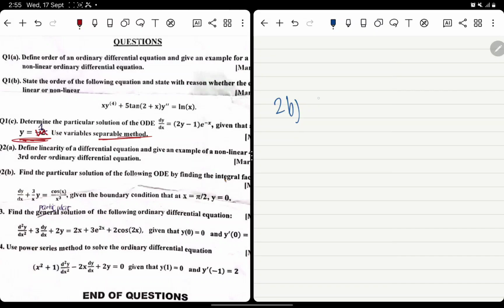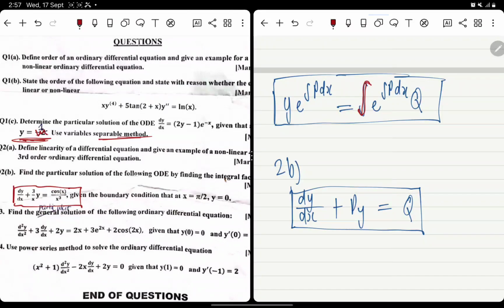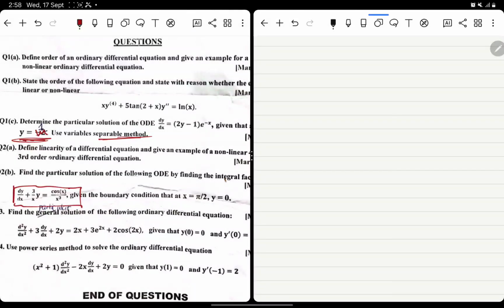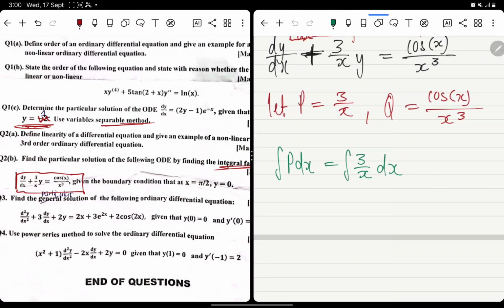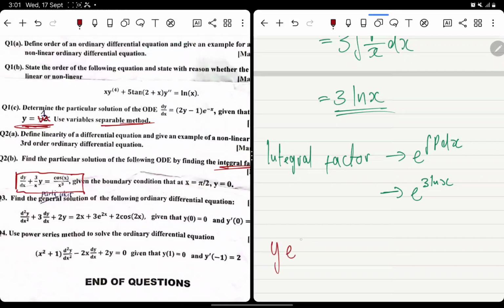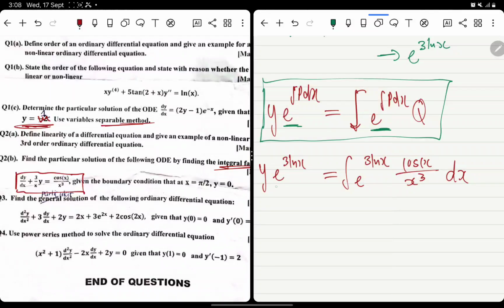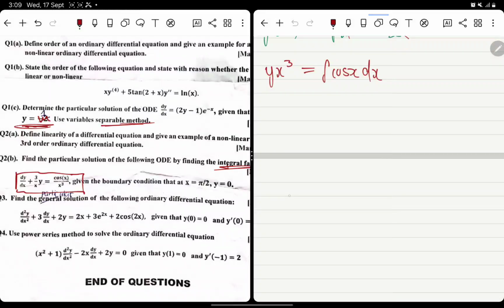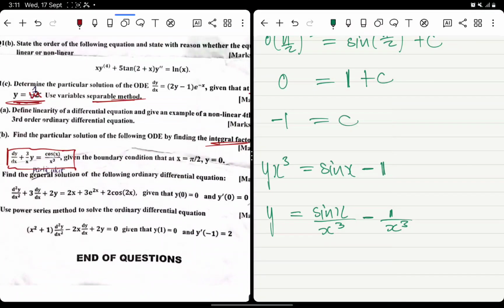Question 2b - Type 2 - Solving by the Integral Factor!